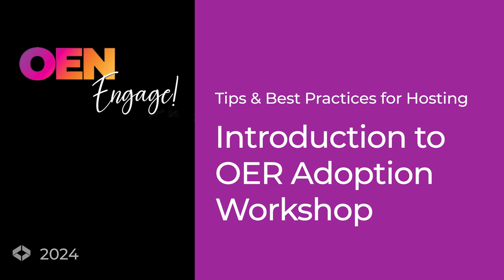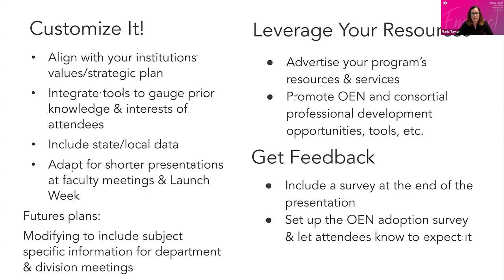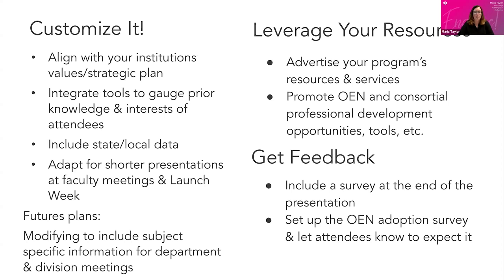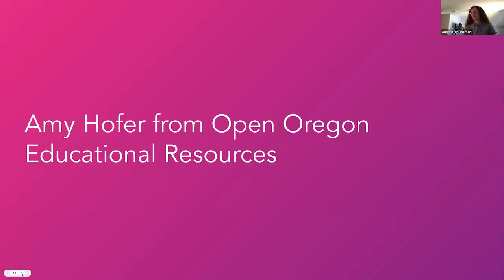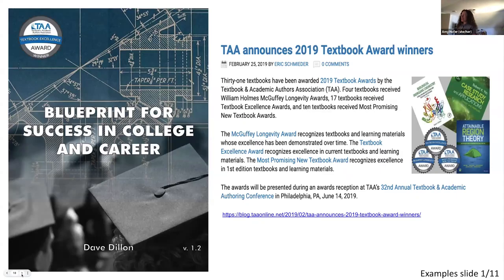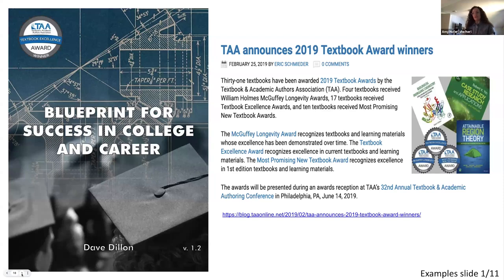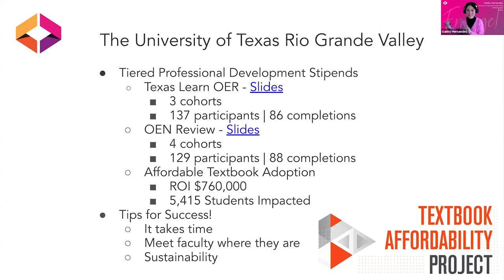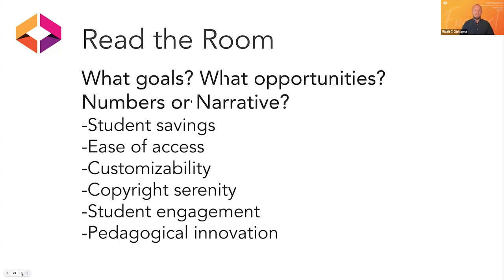Tips & Best Practices for Hosting the Introduction to OER Adoption Workshop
This recorded OEN Engage! 2024 session features a panel of OEN experienced members sharing tips and best practices on leading the Introduction to OER Adoption Workshop for faculty. They also address challenges and emphasize the importance of engaging in conversations, offering individual support, and providing resources for further exploration.

Presenters:
Maria Taylor, Berea College
Jim Salisbury, Community College of Rhode Island
Amy Hofer, Linn-Benton Community College
Micah Gjeltema, University of Minnesota
Gabby Hernandez, University of Texas Rio Grande Valley